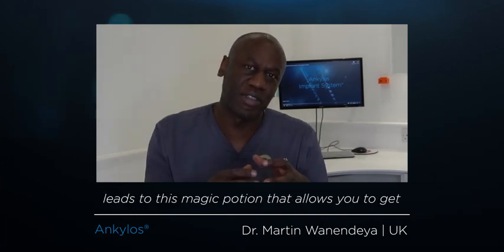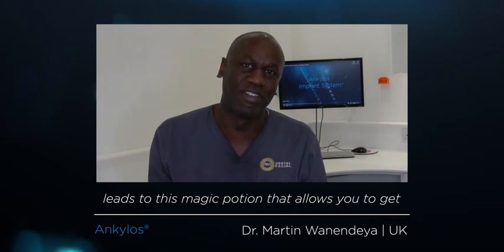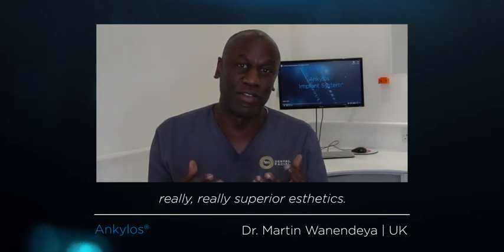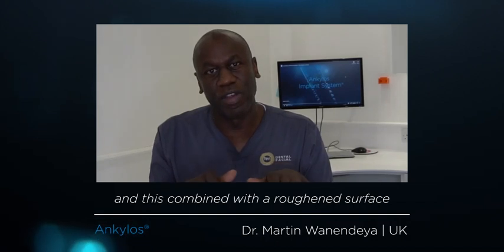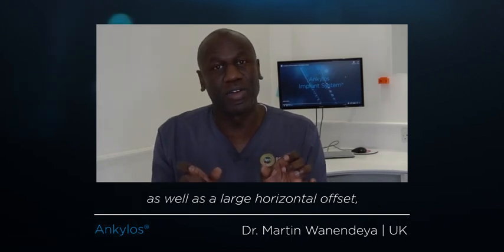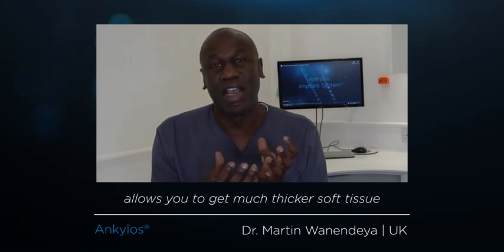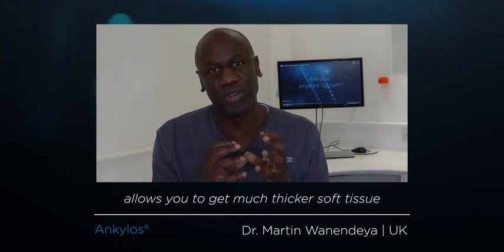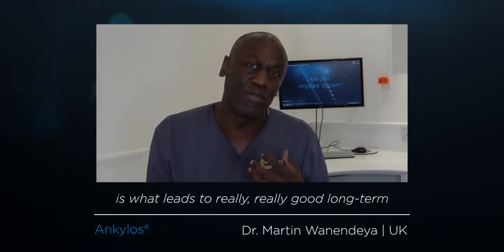Ankylos Perfection - Esthetics: Testimonial with Dr. Martin Wanendeya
Join us for an enlightening testimonial with Dr. Martin Wanendeya as he shares his insights on the aesthetic excellence achieved through Ankylos Perfection in implant dentistry.

Experience the intersection of technology and esthetics as Dr. Wanendeya delves into the esthetic advancements brought about by Ankylos Perfection. Discover how this innovative solution enhances the visual appeal of implant dentistry.

Key Insights:
- Dr. Wanendeya's perspective on achieving superior esthetic outcomes with Ankylos Perfection.
- Real-world examples showcasing the esthetic excellence in implant procedures.
- The role of technology in elevating the visual appeal of dental restorations.
- A glimpse into the future of esthetic advancements in implant dentistry.